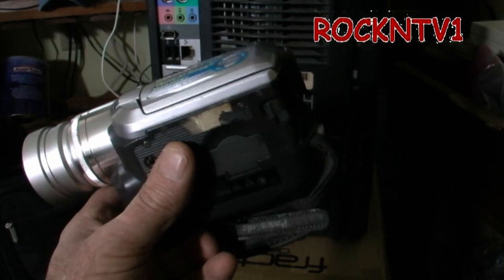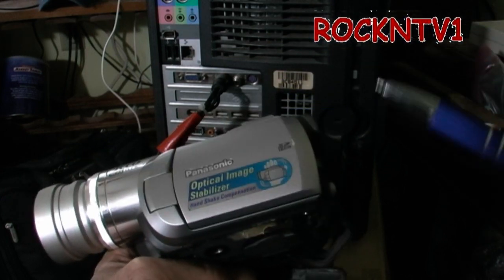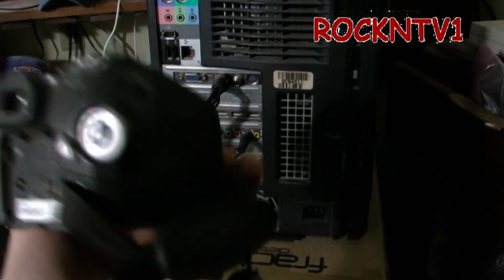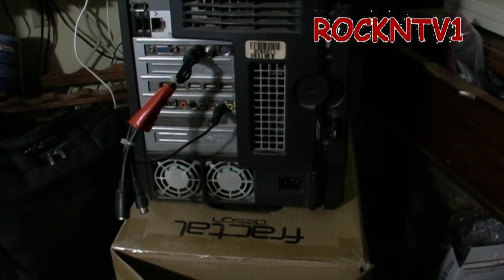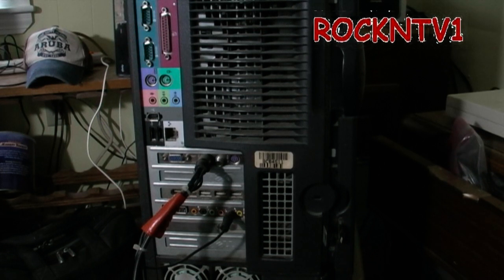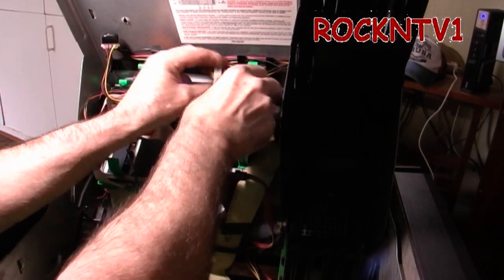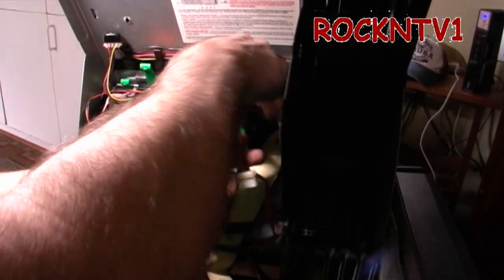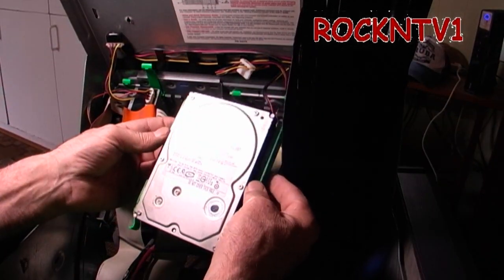VHS TO PC Video Capture Hardware pt2 Build HTPC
VHS TO PC Video Capture Hardware and transfer of vhs analog media to a digital format for archival purposes. Pt2 build the htpc, Dedicated Vintage computer workstation. Make dvd from vhs tape or restore old video. Dell Precision workstation 530 mt, tv in out, Record tv to pc computer. Home theater pc computer and restore old vhs tape. Watch and record tv on pc, vhs to digital, ATI AIW all in wonder, tv wonder pro, windows 7 record from vcr to computer.